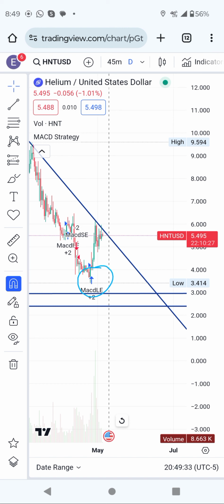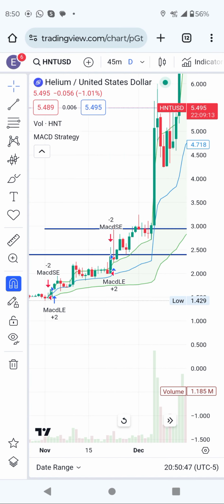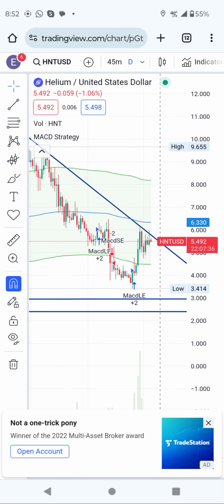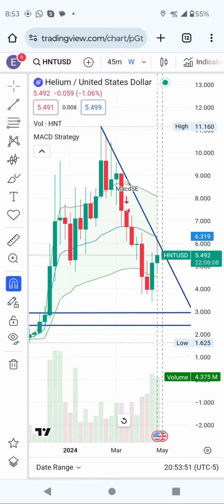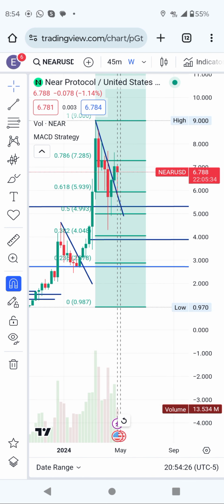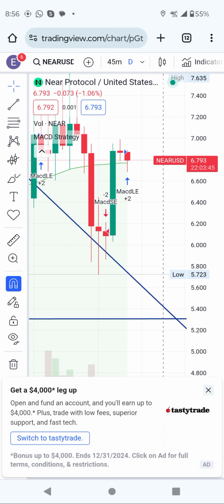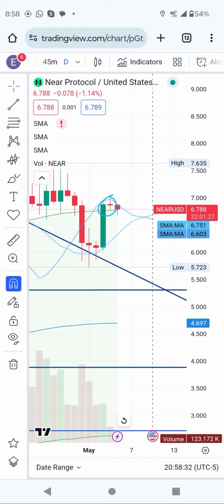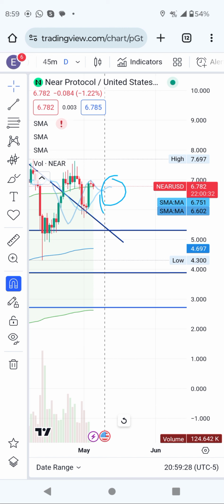NEAR protocols technical analysis. what is going to happen to near protocols this week?. buy or sell